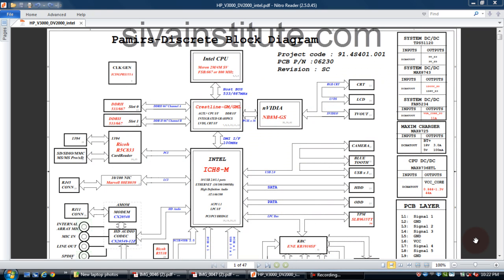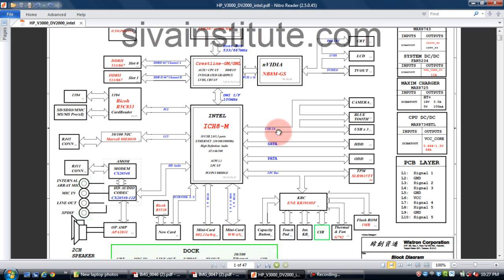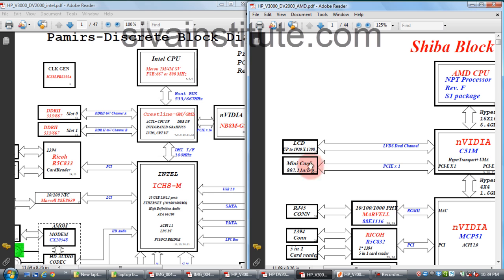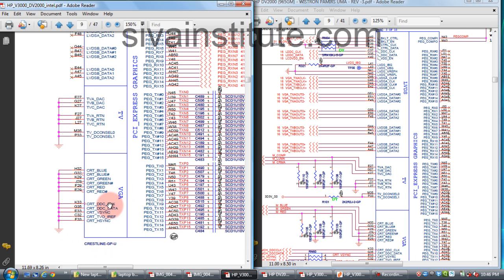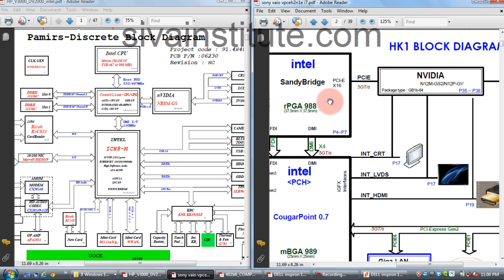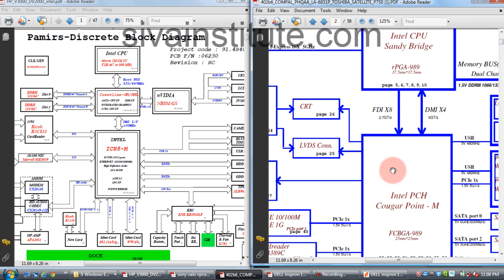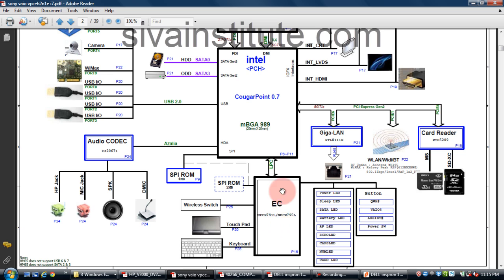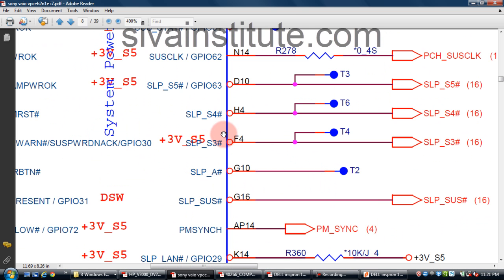Laptop Block diagram.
Chip Level Mechanism,Computer , Cell Phone Chip Level Mechanism,SivaInstitute of Electronics,Guntur,SIE GUNTUR,SIE, LapTop Chip Level Mechanism Laptop online classes Laptop Fast Track classes